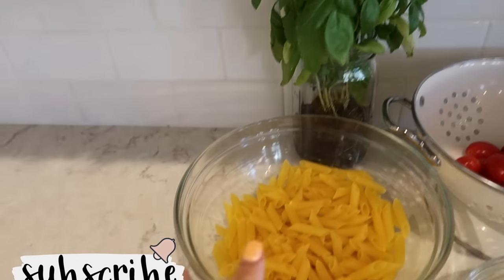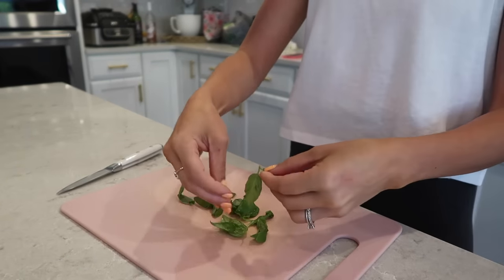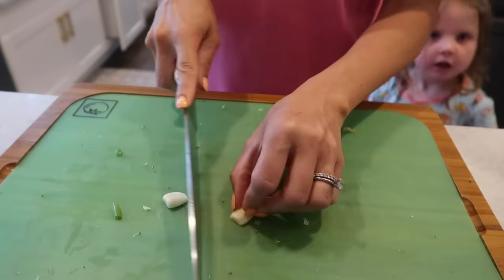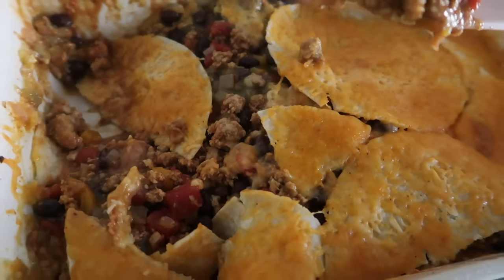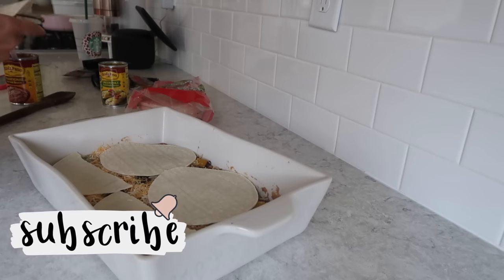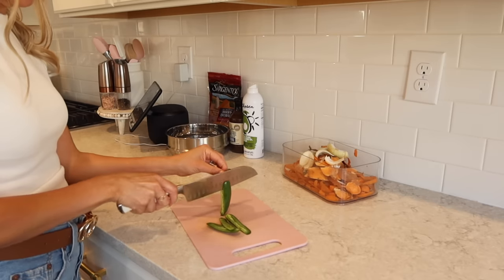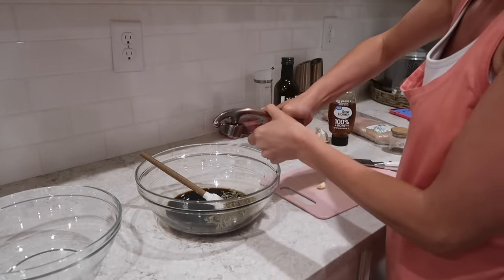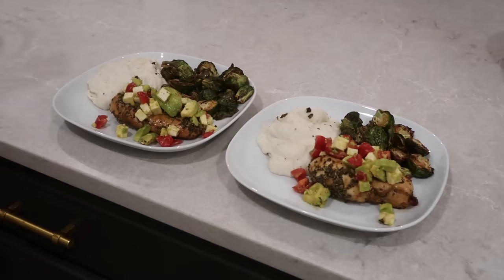*NEW* 5 EASY DINNER IDEAS SUMMER MEAL IDEAS COOK WITH ME WHATS FOR DINNER TIFFANI BEASTON HOMEMAKING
*NEW* 5 EASY DINNER IDEAS SUMMER MEAL IDEAS COOK WITH ME WHATS FOR DINNER TIFFANI BEASTON HOMEMAKING. TODAY WE ARE MAKING SOME EASY, DELICIOUS AND HEALTHY SUMMER MEALS! THESE EASY DINNER IDEAS WILL HELP YOU OUT WITH YOUR MEAL PLANNING FOR THE WEEK! WHICH ONE WILL YOU MAKE?!

mango stir fry mango stir fry homemaker peaceful homemaking homemaking skills homemaking with me